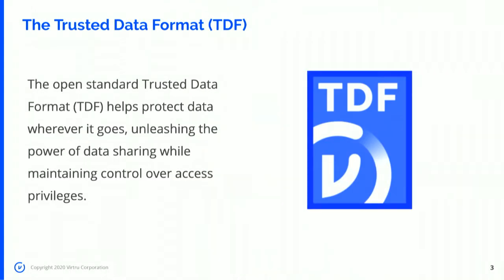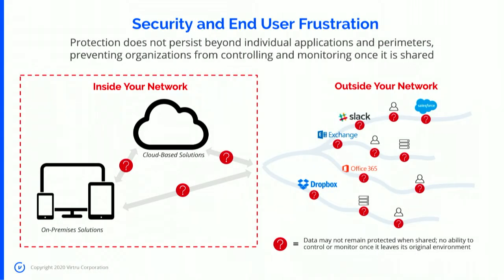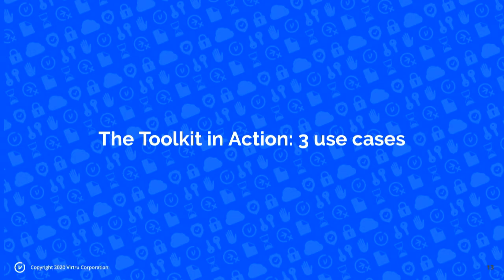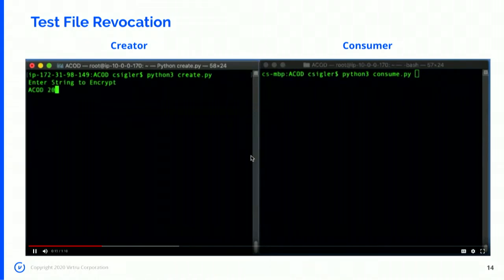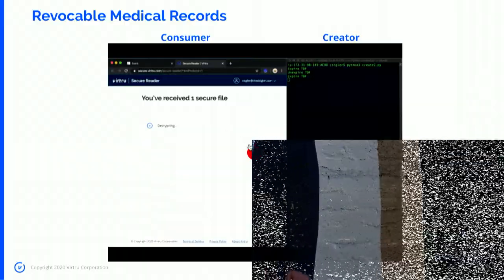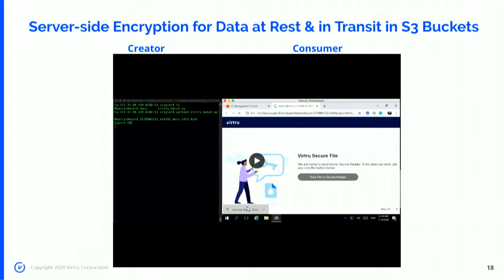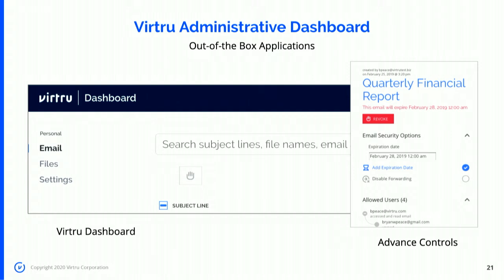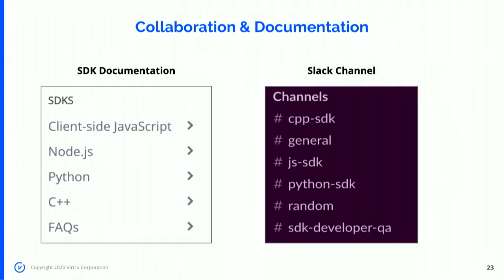1 3 Self-Protecting Data: A new toolkit for secure sharing with persistent control.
Chad Siglar